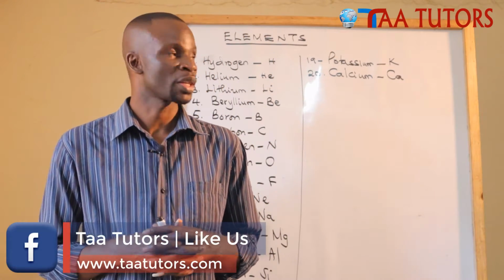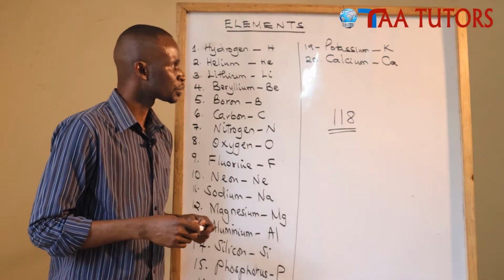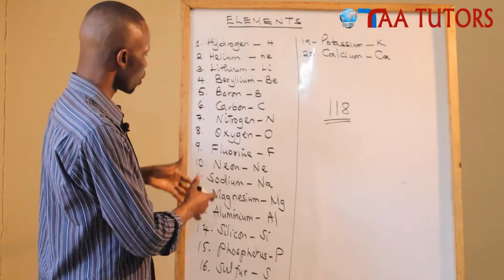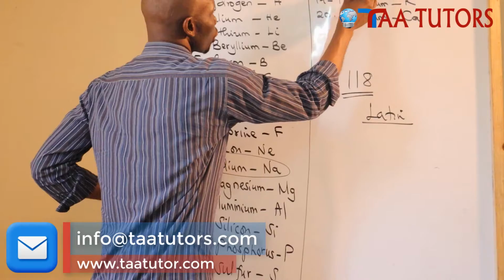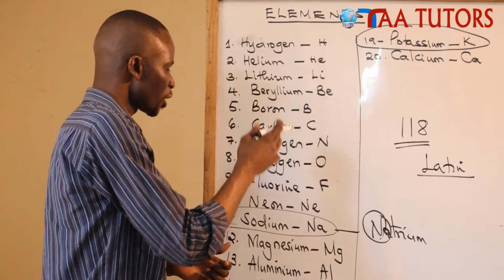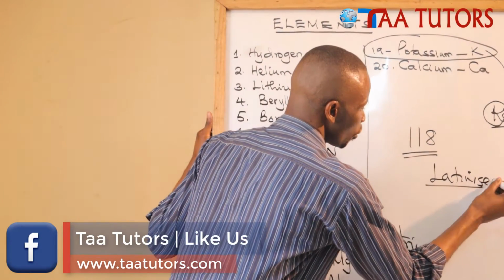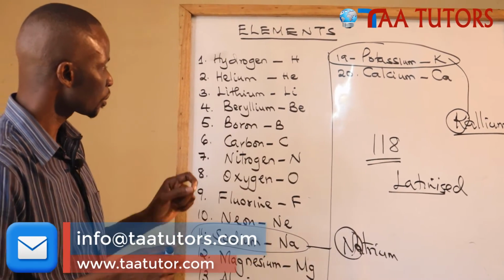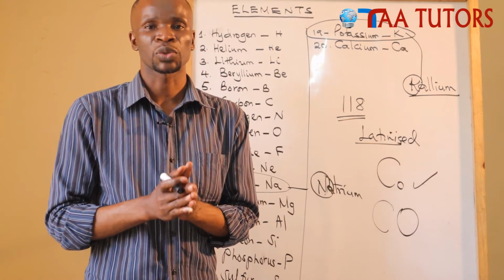IGCSE/KCSE Chemistry: Elements and Atoms - Lesson 2.1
Elements and Atoms (Lesson 2.1) explains what is meant by elements. This lesson uses the first 20 elements to help understand all the 118 conformed elements today. We attempt to explain naming of elements and their chemical symbols. Enjoy the lesson.